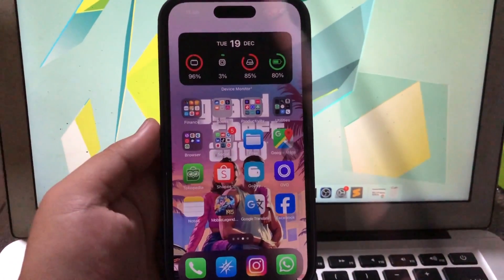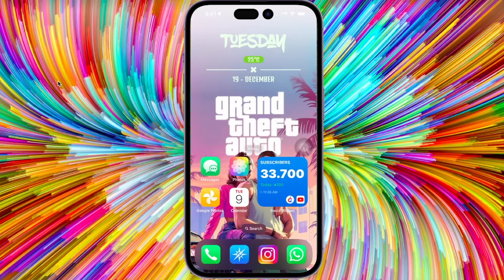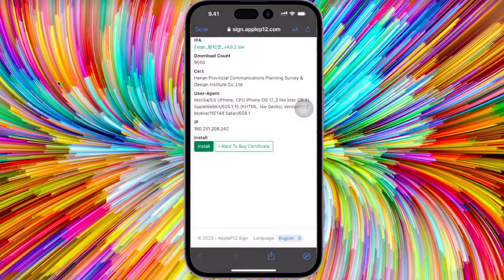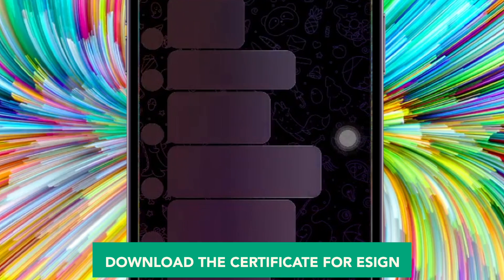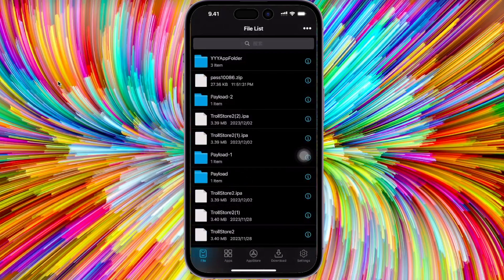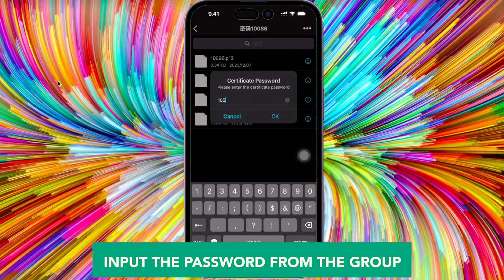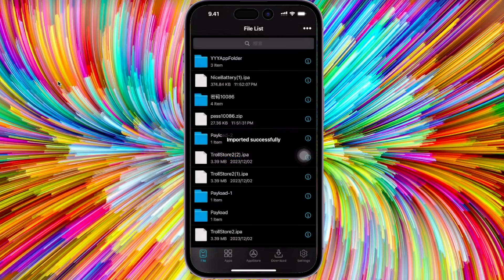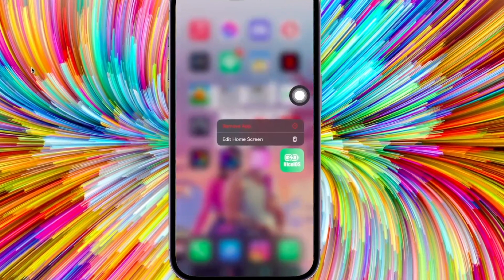How to Install Revoked Apps With Esign (Scarlet Alternative)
Hi guys today i will show you how to install revoked apps with esign custom certificate no revoke no computer no jailbreak. this is alternative scarlet if you got blacklist on iphone and ipad. you can easily fix revoked apps with this tutorial. fix scarlet unable to verify on iOS.